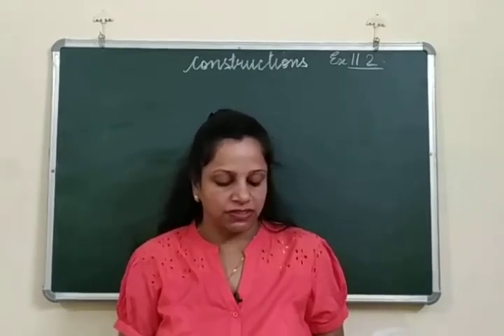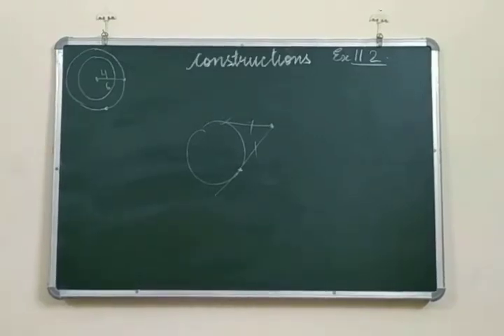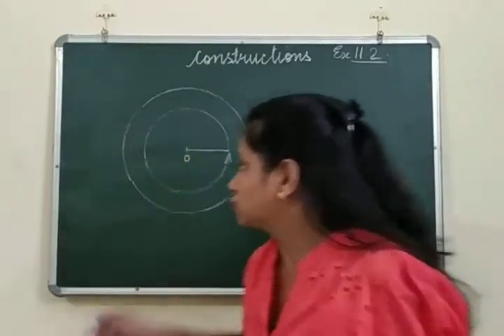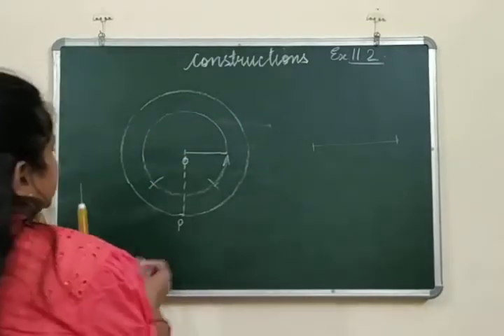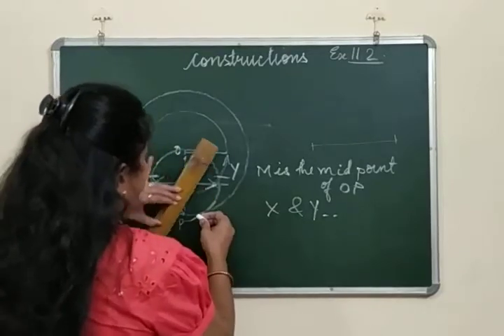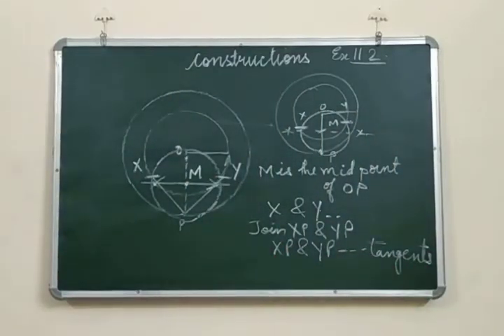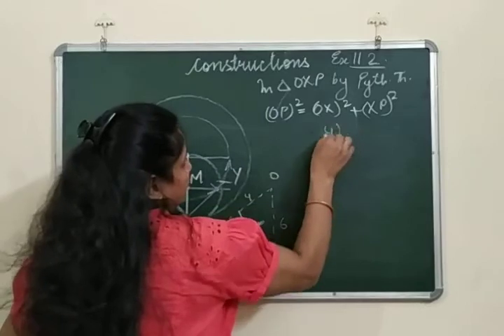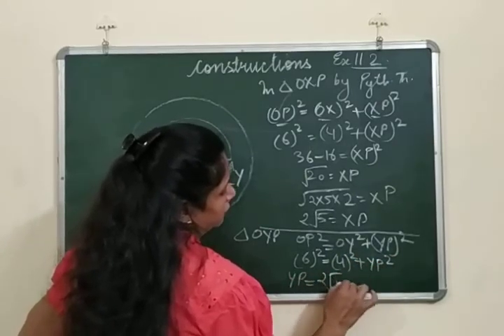NCERT Class 10 Chapter 11 Constructions( part 4)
Solution of question number 2 from exercise 11.2
Two pair of tangents drawn from two concentric circles.